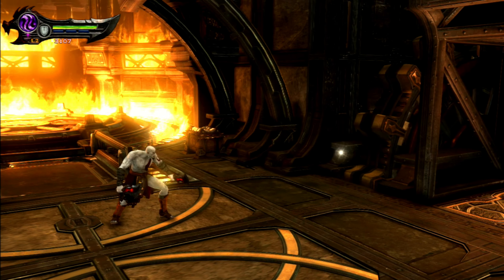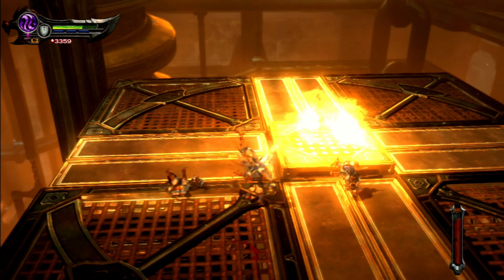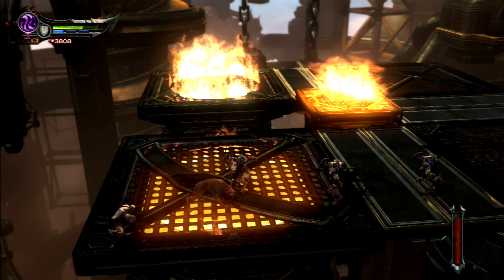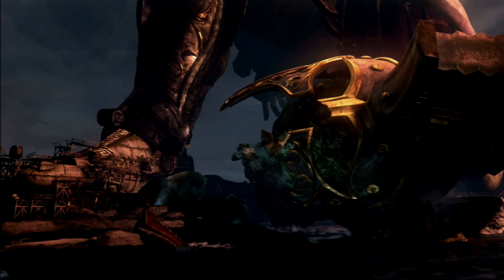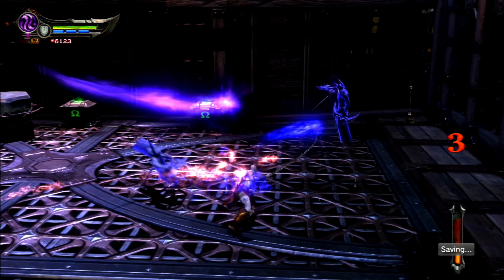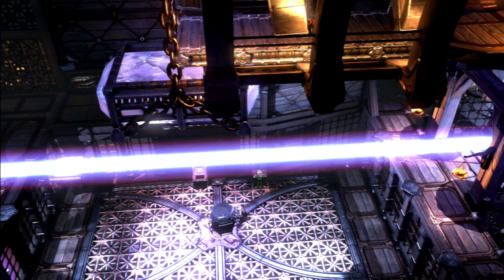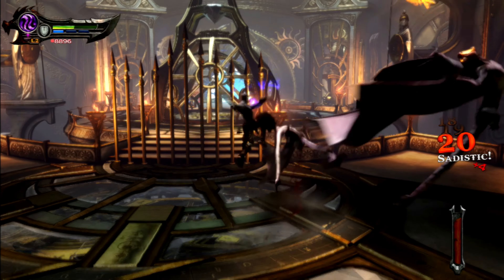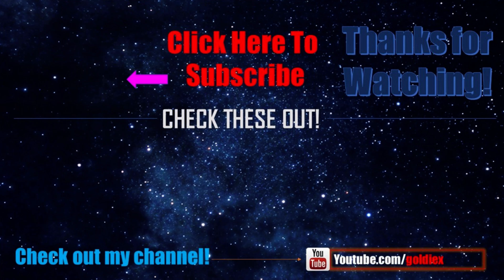God of War Ascension Part 16-The Eyes Of Apollo [goldiex]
This is part 16 of my God of War Ascension walkthrough/lets play. In this episode Kratos reaches the eyes of Apollo and gets the eyes to shine on the lantern. Thank you guys so much for watching and I hope you enjoy this episode.

God of War: Ascension is an action-adventure hack and slash video game developed by Santa Monica Studio and published by Sony Computer Entertainment (SCE). The game was first released on March 12, 2013, for the PlayStation 3 (PS3) console. It is the seventh installment in the God of War series and a prequel to the entire series. Loosely based on Greek mythology, it is set in ancient Greece with vengeance as its central motif. The player controls the protagonist, Kratos, the former servant of the God of War Ares, who tricked Kratos into killing his wife and daughter. In response to this tragedy, Kratos renounced Ares, breaking his blood oath to the god. Kratos was, therefore, imprisoned and tortured by the three Furies, guardians of honor and enforcers of punishment. Helped by the oath keeper, Orkos, Kratos escapes his imprisonment and confronts the Furies, aiming to free himself of his bond to Ares.
The gameplay is similar to previous installments, focusing on combo-based combat with the player's main weapon, the Blades of Chaos, and other weapons acquired by the game's World Weapons mechanic. It continues the use of quick time events from previous entries but also utilizes a promptless free-form system. Four magical attacks and a power-enhancing ability can be used as alternative combat options, and the game features puzzles and platforming elements. The game also features a redesigned combat system, gameplay mechanics not available in previous installments, and downloadable content. Notably, Ascension is the only installment in the series to include multiplayer, which is online-only and features modes for both competitive and cooperative play. From October 2012 to March 2013, a social experience was available online in the form of a graphic novel titled Rise of the Warrior, a prequel story that tied into the game's single-player and multiplayer modes. Ascension was the last game in the series (production-wise; chronologically it was God of War III) to be based on Greek mythology and also the last one to feature Terrence C. Carson as the voice of Kratos as the franchise shifted to Norse mythology with 2018's God of War and Christopher Judge took over the role of Kratos.